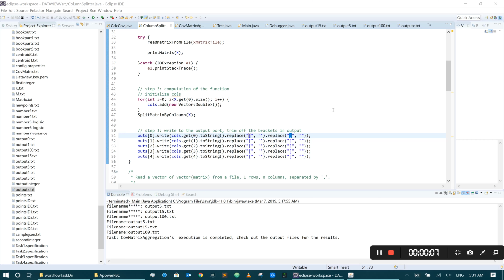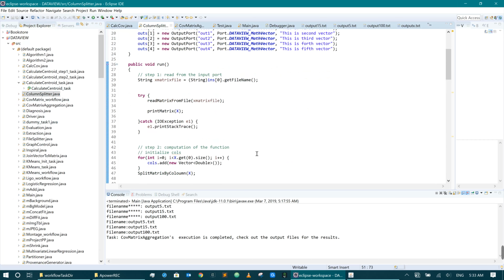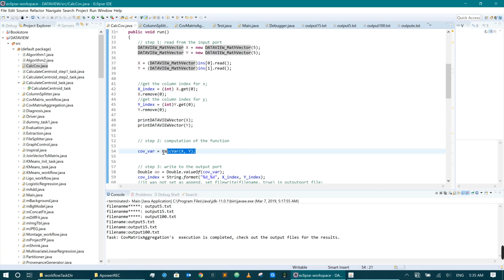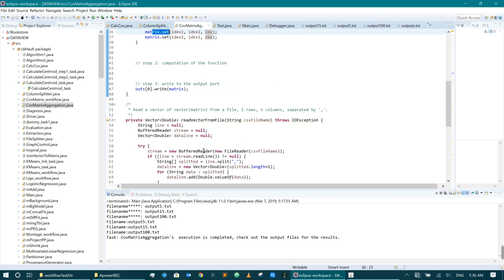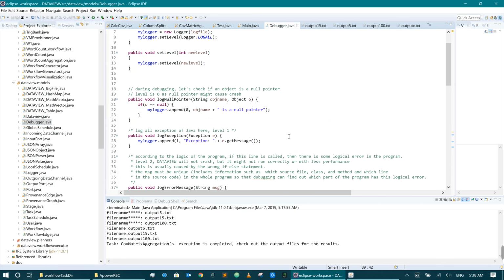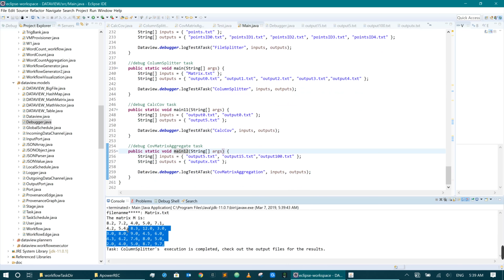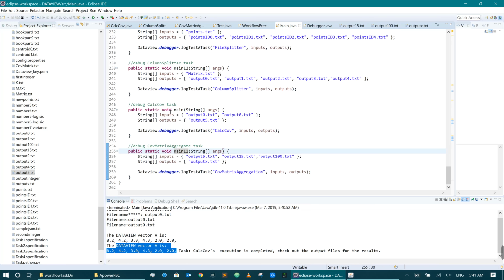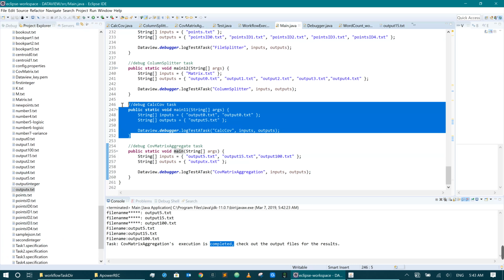Dataview_CovMatrix_Tasks&Debug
This video covers Co-Variance Matrix workflow Tasks and how to debug tasks with Debugger tool in Dataview.